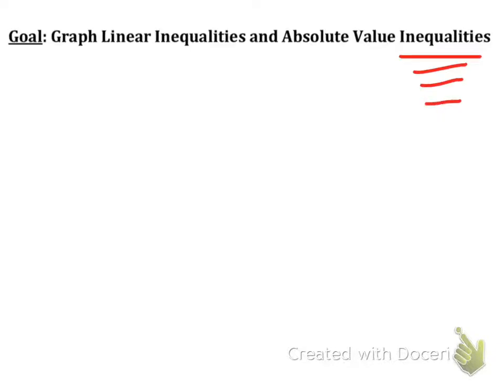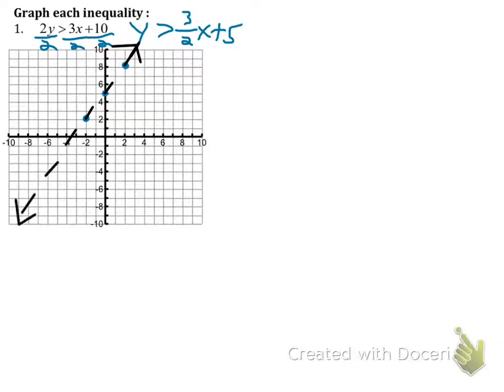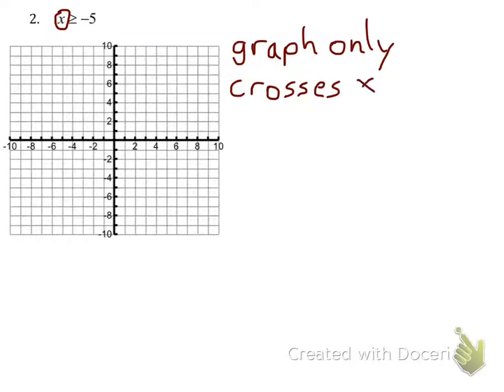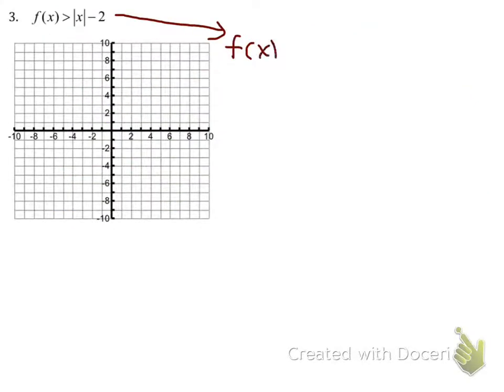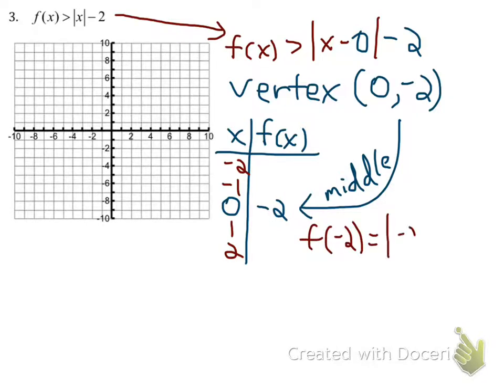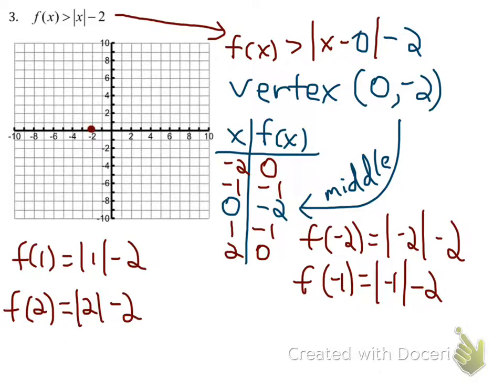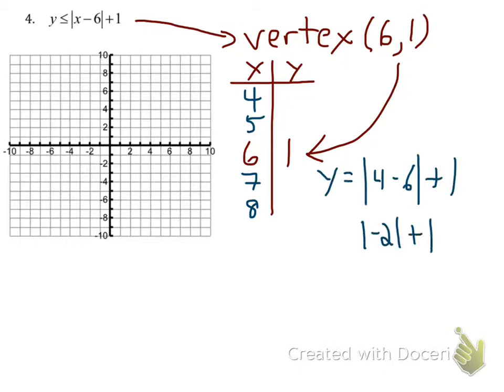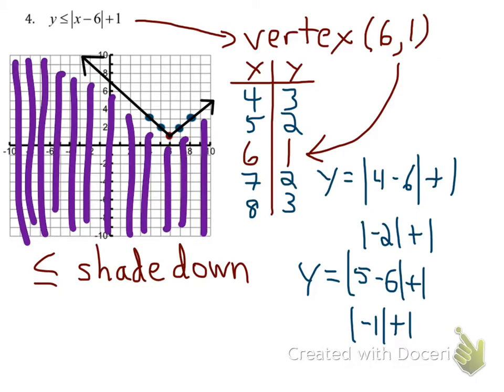AAT - Graph Linear and Absolute Value Inequalities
Created by Mr. D'Amico